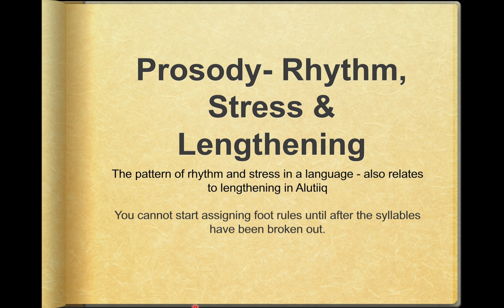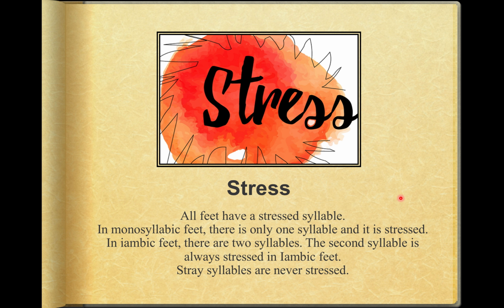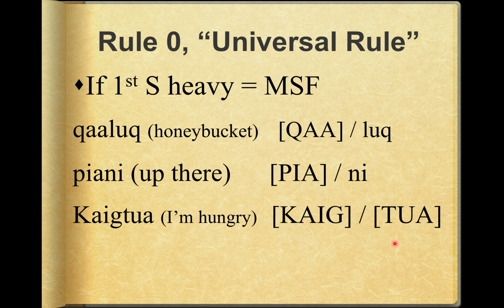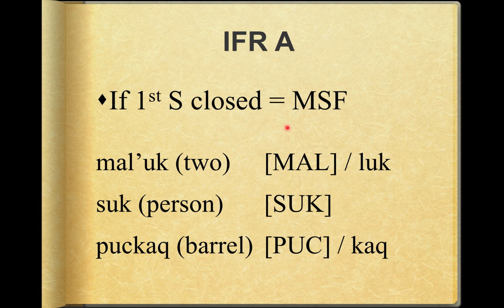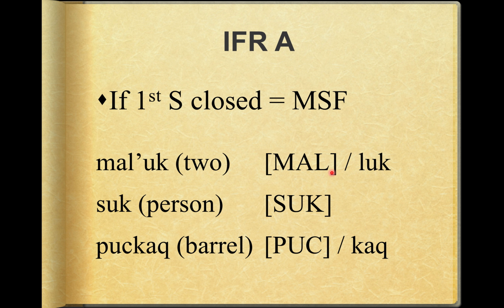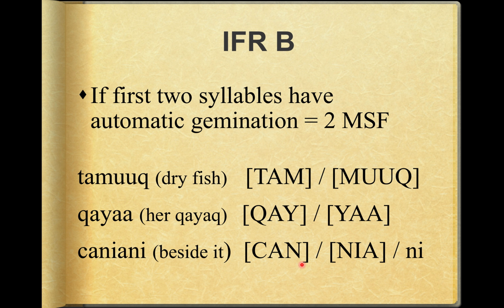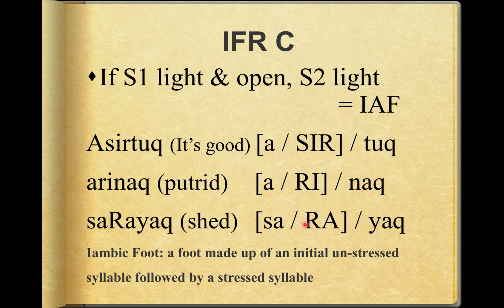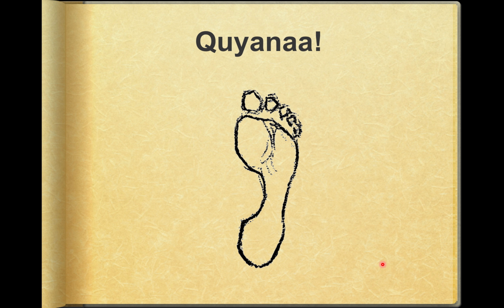Initial Foot Rules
Watch this video after watching the video on how to read feet!
This video covers initial foot rules, from Chapter 7.